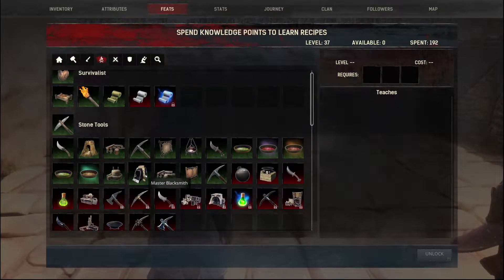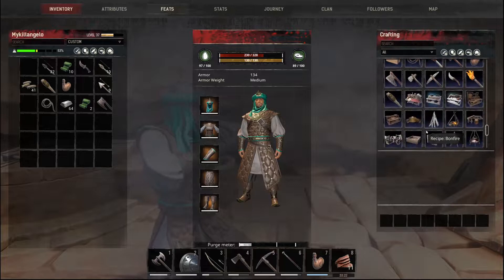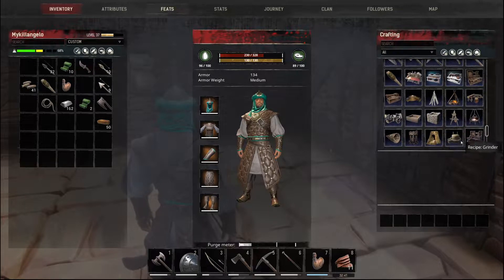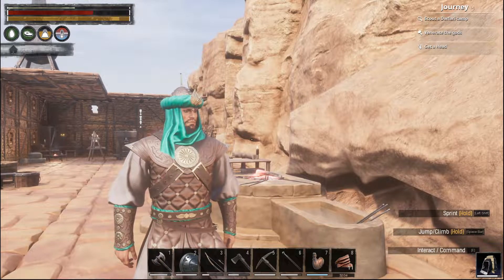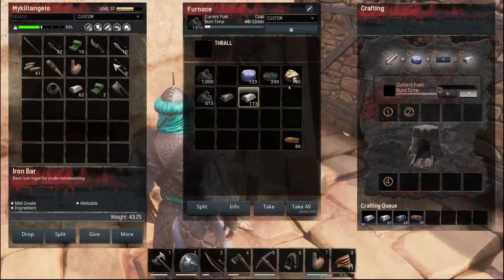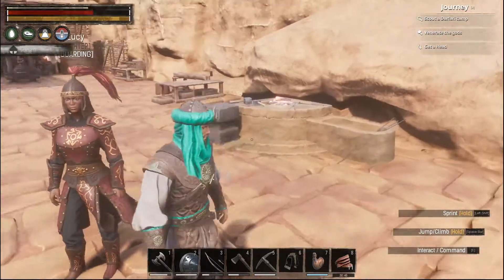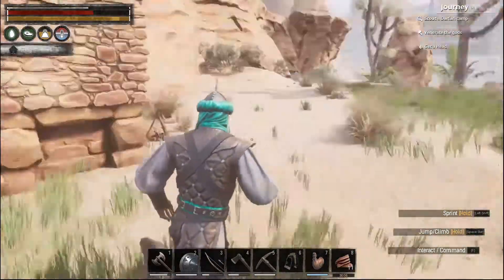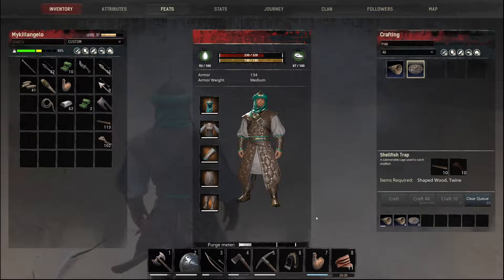Traps!! | Conan Exiles Gameplay | E13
Conan Exiles is an online multiplayer survival game, now with mounts and mounted combat, set in the lands of Conan the Barbarian. Survive in a vast open world sandbox, build a home and kingdom, dominate your enemies in single or multiplayer.